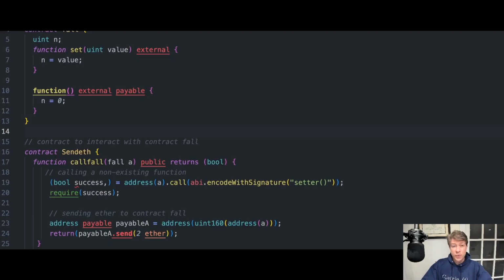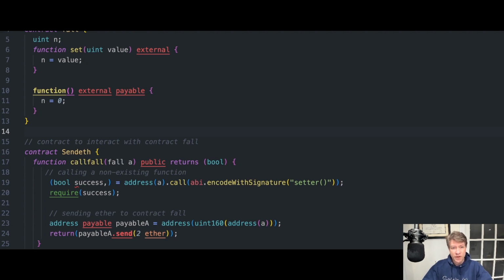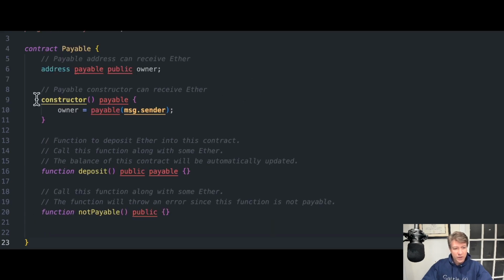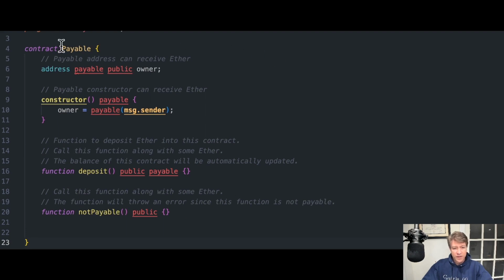Fallback and Payable Functions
Fallback and payable functions in Solidity offer specialized behavior within smart contracts. Fallback functions are executed when a contract receives an unrecognized or invalid function call, while payable functions allow the contract to receive and handle incoming Ether (cryptocurrency) transfers, enabling interactions involving value exchange.

This video is from the Metacrafters.io solidity avax intermediate course, from module 'Types of Functions - ETH + AVAX', lesson 'Fallback and Payable Functions' page 4.  Complete the course and assessments to earn a credential NFT and crypto rewards.